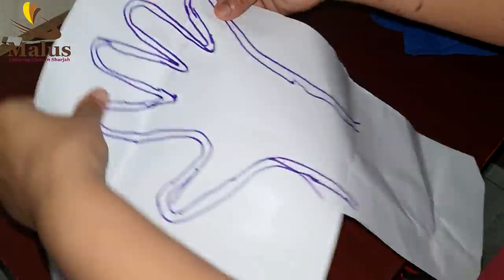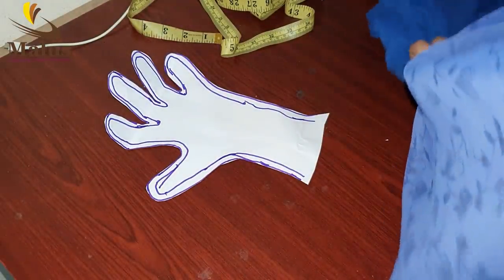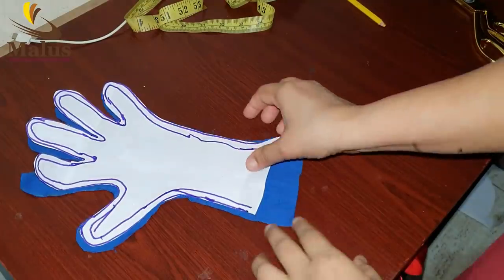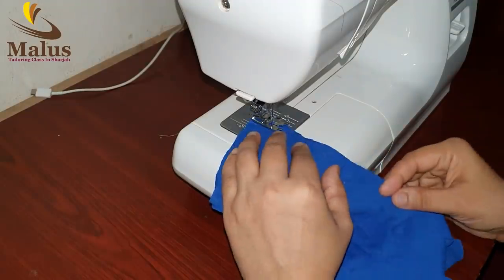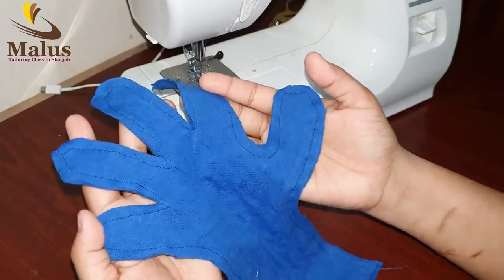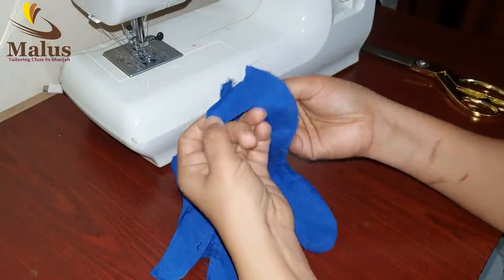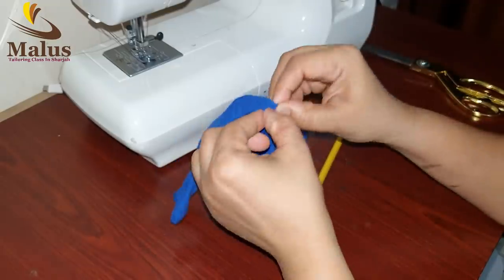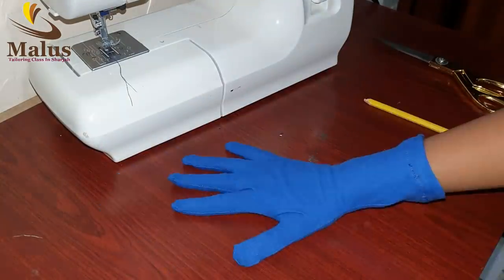ലെഗ്ഗിൻസ് കൊണ്ട് gloves ഉണ്ടാക്കാം | Gloves making malayalam | Gloves stitching malayalam